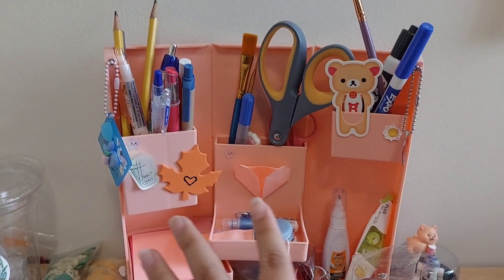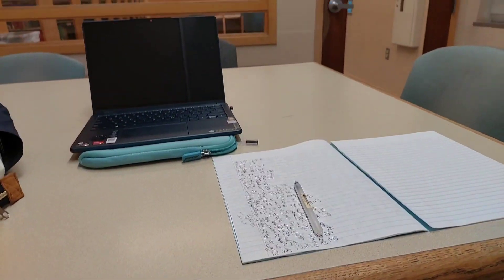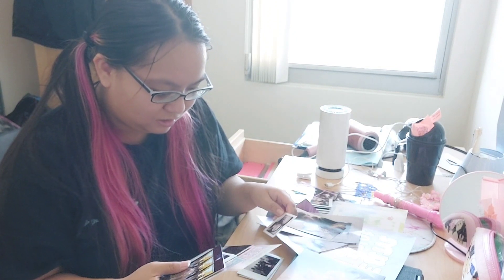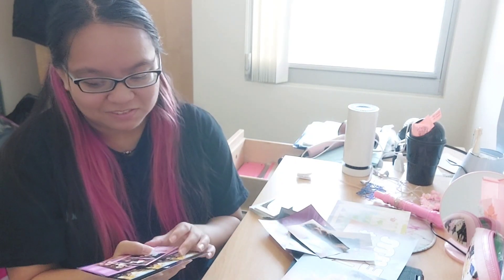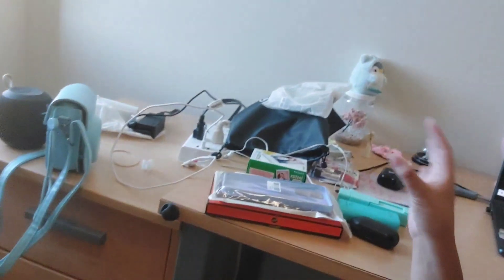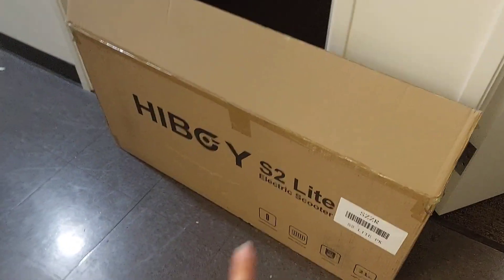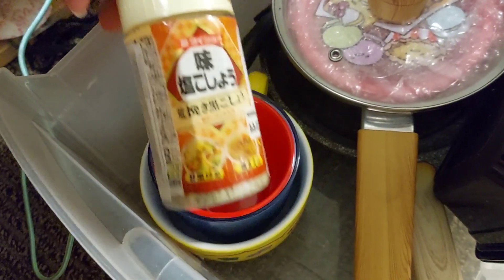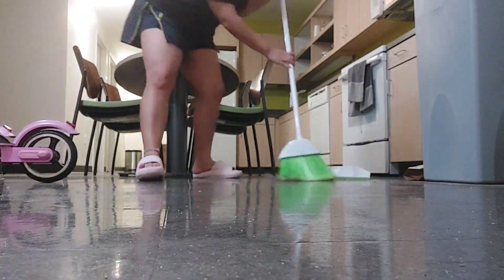UCR Glen Mor Move Out! 📦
I've finished my second year at UCR! Time to move out of my apartment because I have a new lease next school year. There are a lot of timelapses if you need motivation for cleaning!